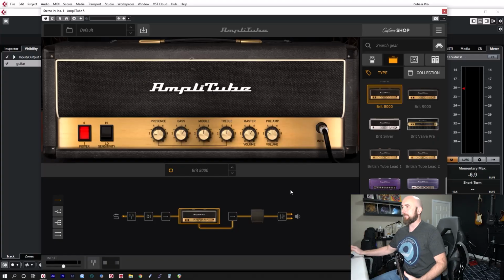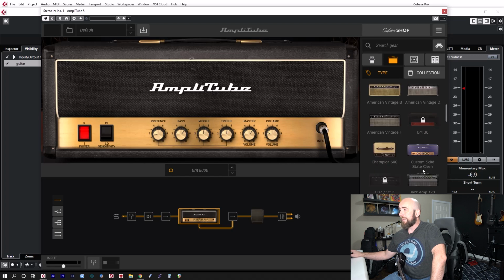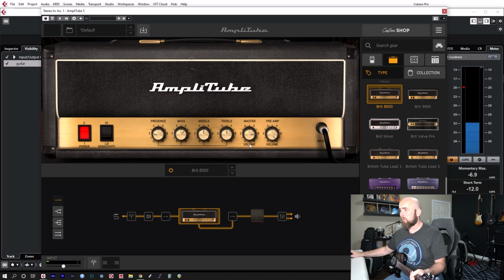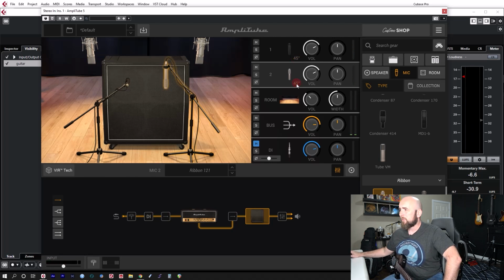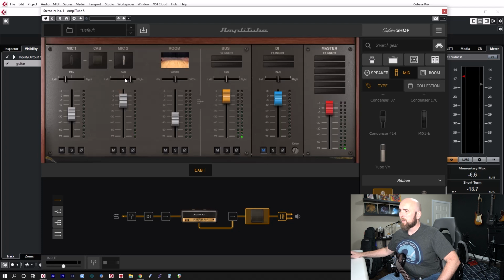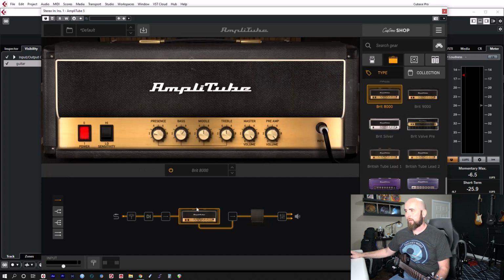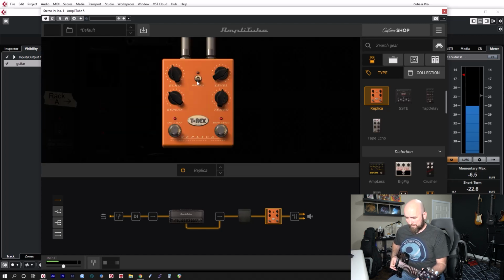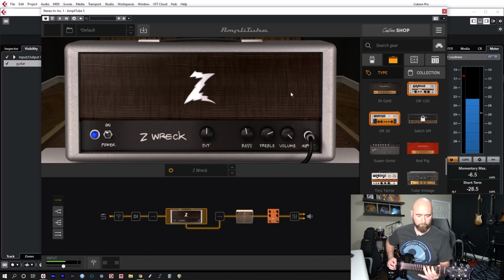AMPLITUBE 5 | FIRST LOOK & FIRST IMPRESSIONS!! (IK MULTIMEDIA)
IK Multimedia just released their highly anticipated Amplitube 5 software. I figured I would do a video to take you all along for a ride on my first impressions right after I installed it and tried out some of the great new features. I really hope you enjoy this first look at this wonderful new piece of software from the folks at IK Multimedia.

0:00 - Introduction
What's New In Amplitube 5 - 1:53
Feature Overview - 5:14
How Does It Sound? - 8:59
Friedman Pink Taco - 22:02
Bogner Ecstasy - 24:20
Marshall Major - 28:13
Fender 2 Collection - 29:13
Z-Wreck - 30:00
Conclusion - 30:19